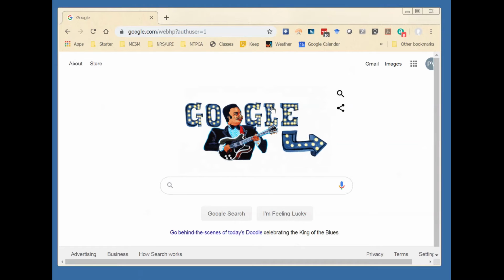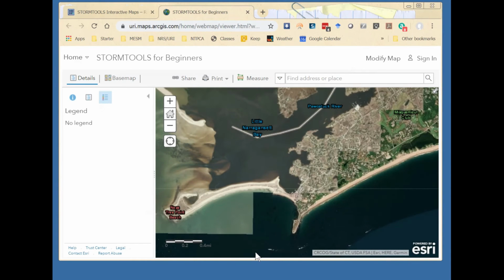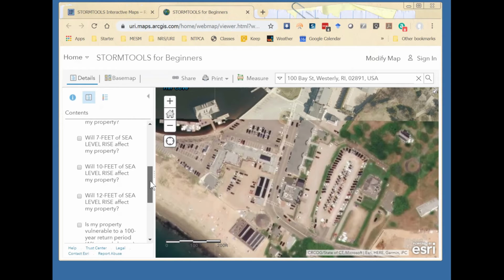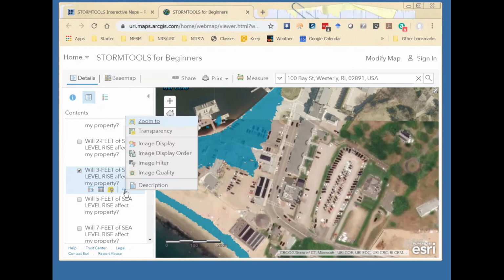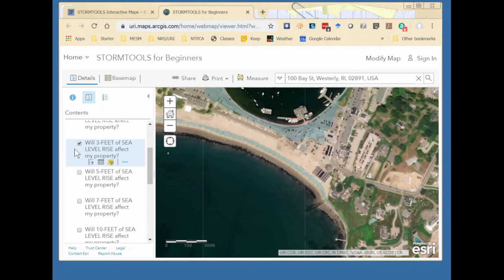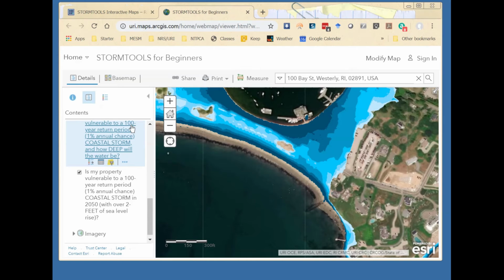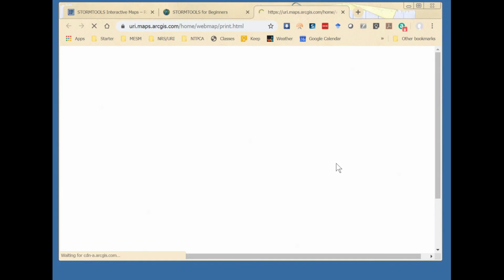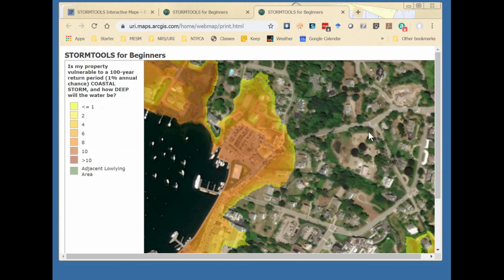StormTools 101: A Brief Tutorial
The Watch Hill Conservancy
Direct Link to StormTools: